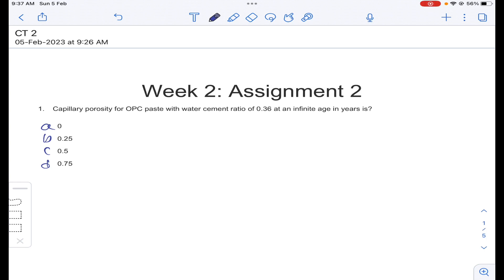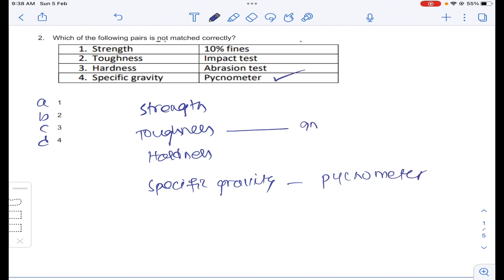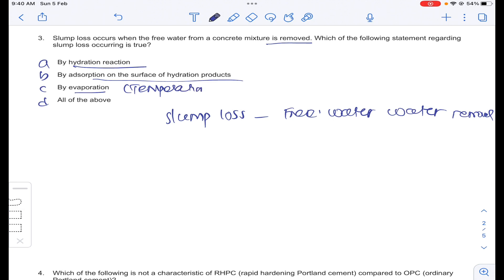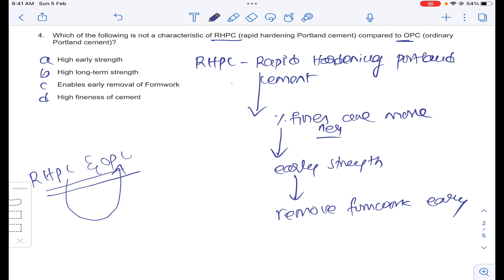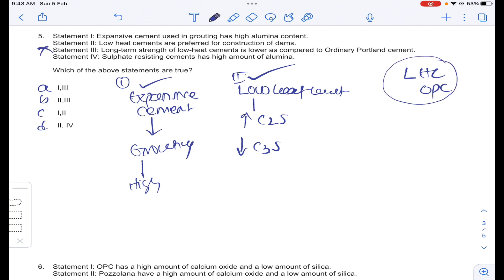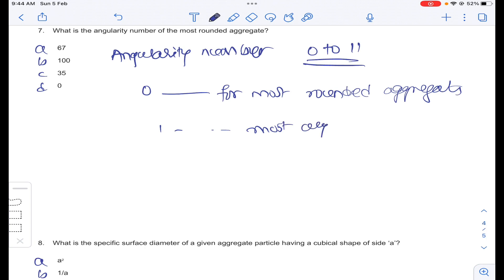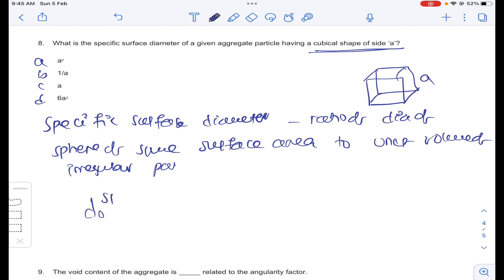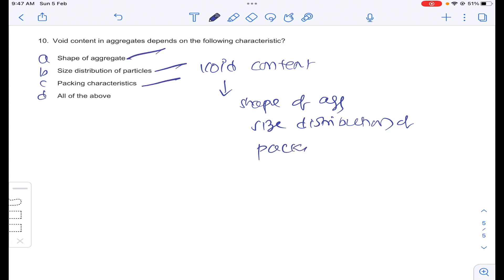Week - 2 NPTEL - Concrete Technology assignment -2 I Jan-Apr 2023 I Detailed Solutions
Dear Students,
In this video, Week 2, Assignment - 2 questions of NPTEL Concrete Technology  were solved in detailed with conceptual explanation. These courses are started from Jan 23rd, 2023.

" A Brainery of Civil and General Facts".